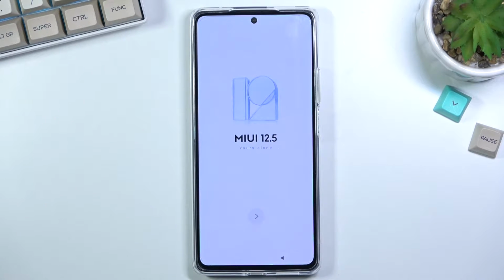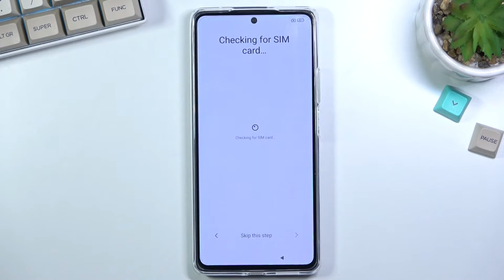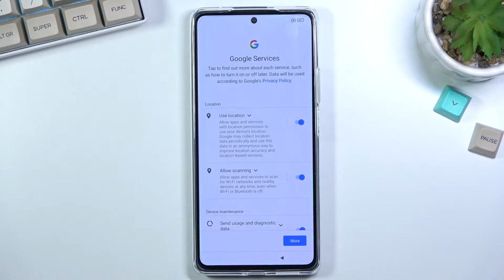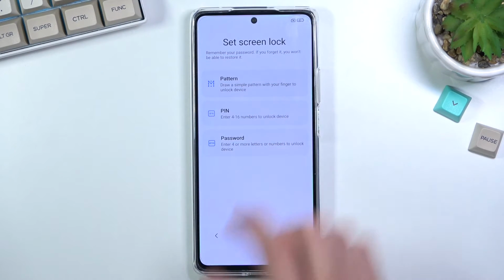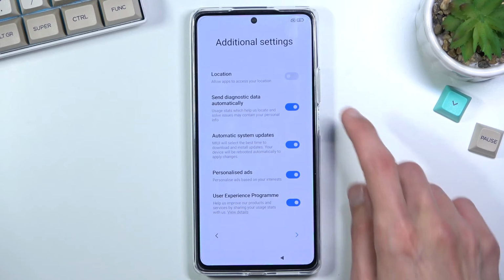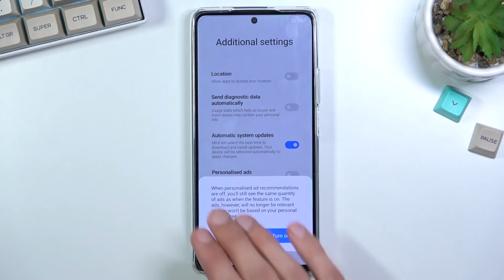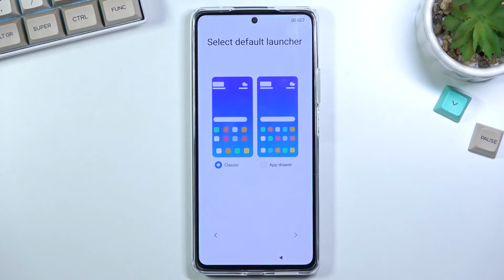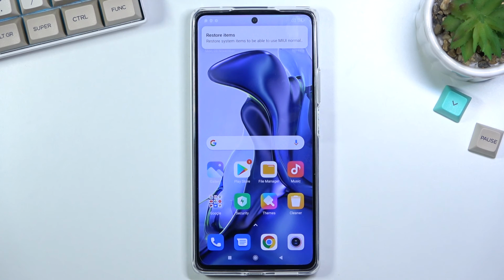How to Set Up XIAOMI 11T – Configuration & Activation Process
Learn more info about XIAOMI 11T:
Would you like to check how first configuration process look like in XIAOMI 11T? In this video we would like to share with you how easily you can go through whole activation or set up process which will allow you to use full potential of your XIAOMI 11T. You’ll be able to add a language, Wi-Fi connection and also the Google account. So let’s follow all shown steps and successfully set up XIAOMI 11T.

How to configure XIAOMI 11T? How to activate XIAOMI 11T? How to set up XIAOMI 11T? How to accomplish the initialization process XIAOMI 11T? How to initialize XIAOMI 11T?